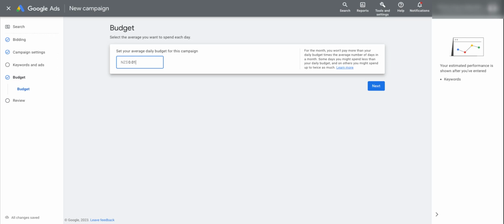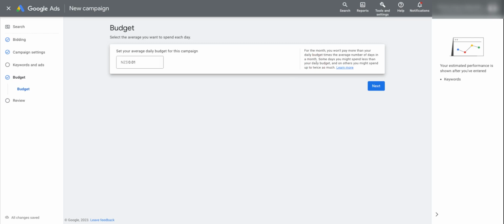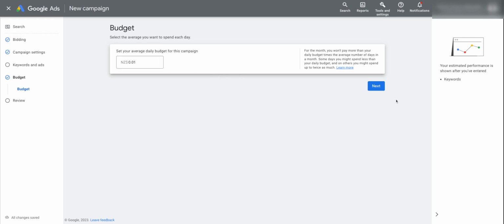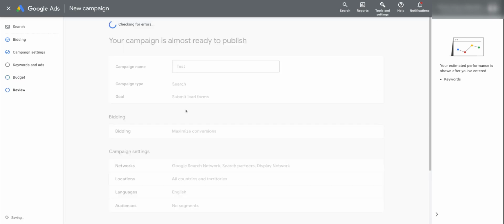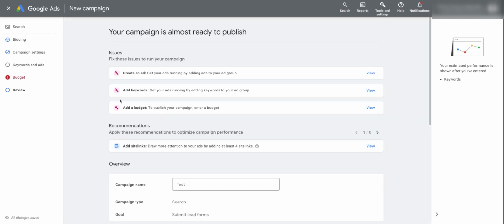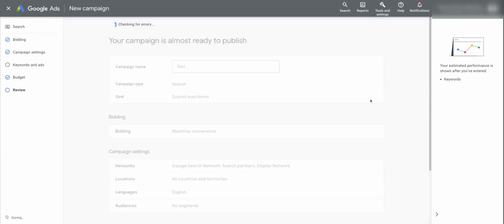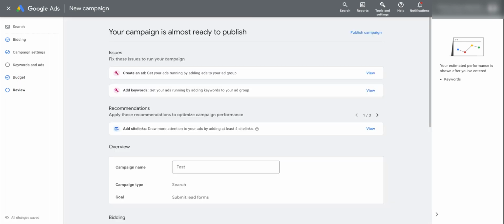How Much Do Google Ads Cost Per Month?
If you're wondering "how much do Google Ads cost per month", then I have an irritating answer for you.

The truth is that Google Ads cost per month whatever you want to spend,

There is basically no minimum budget with Google Ads. Instead, you get to decide how much to spend to promote your business.

Want to spend $100 per month? That's your choice. How about $1000, or even $10,000? The choice is yours.

In this video I explain more about the monthly cost of Google Ads advertising, and two key factors to consider when determining your monthly budget.